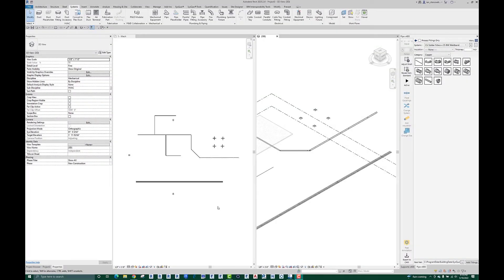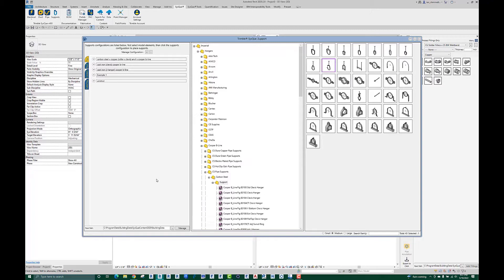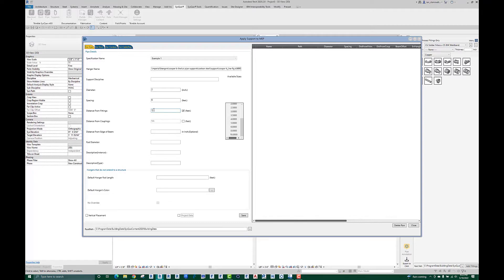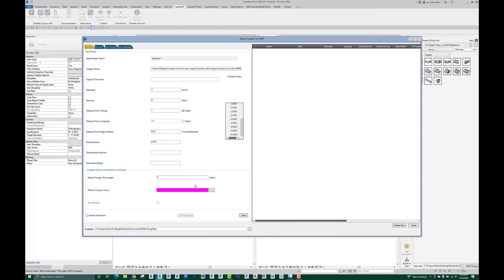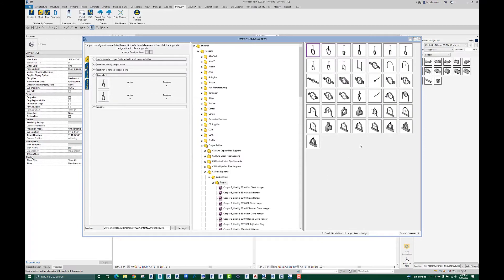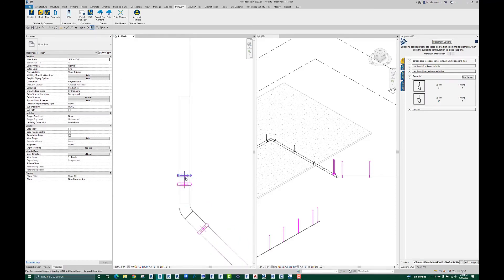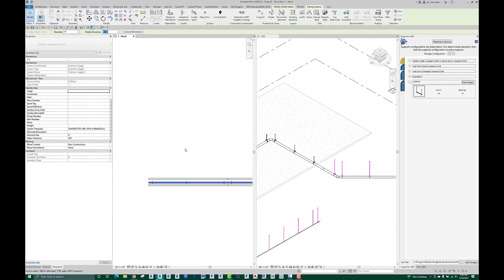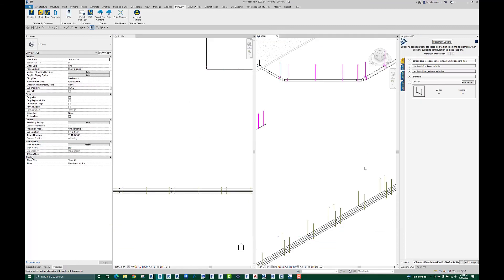SysQue Supports 101 Training Series Part 2: Automated Hanger Placement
This video demonstrates the automatic placement of hangers in Trimble SysQue